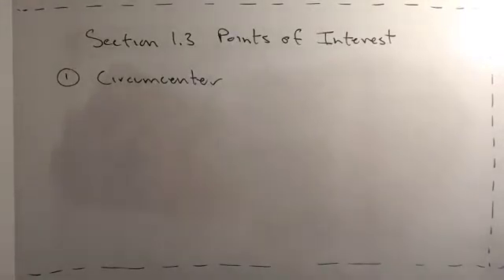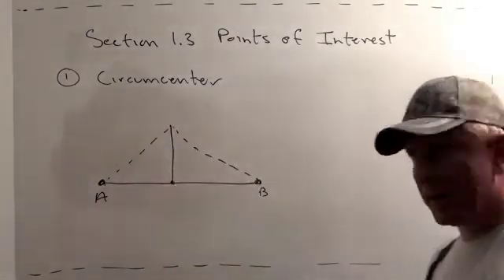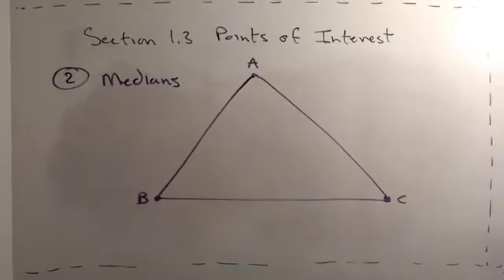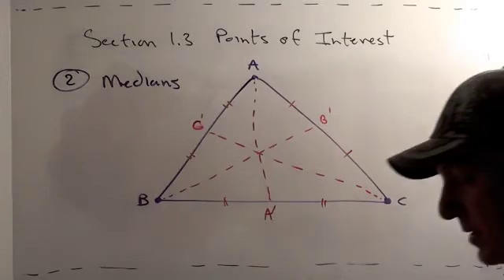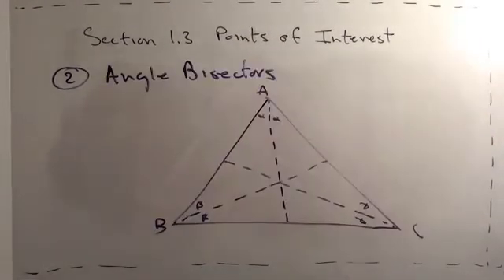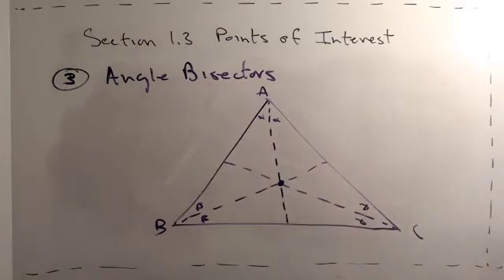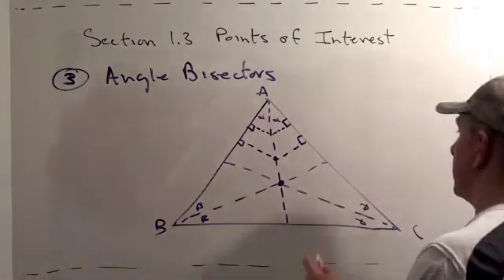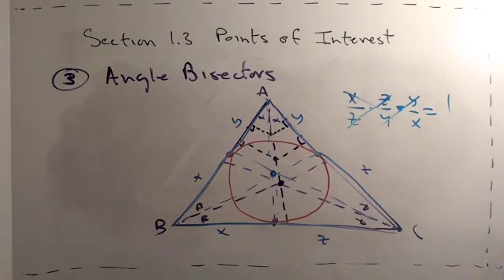GeometryProject3.m4v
3 brief lectures about the circumcircle, the medians, and the angle bisectors of a triangle